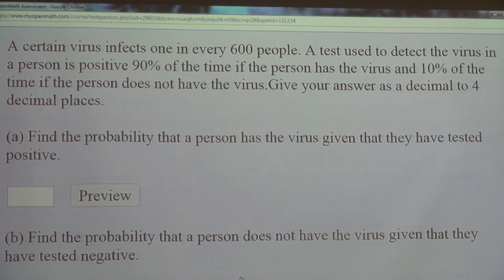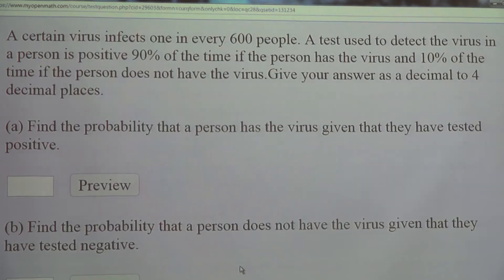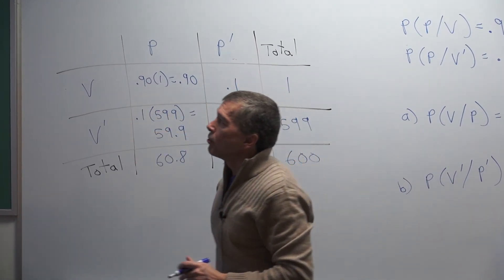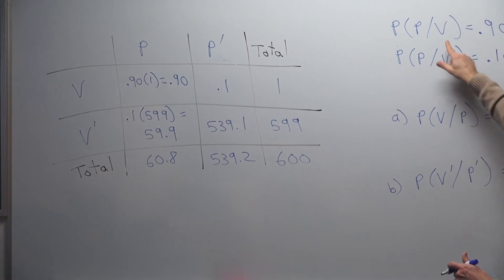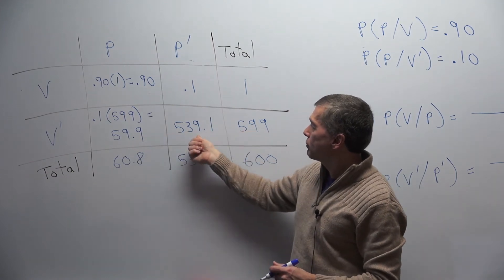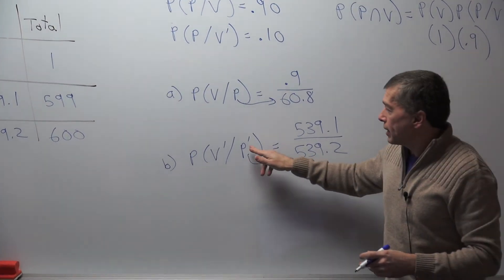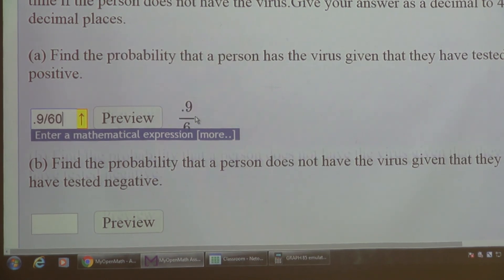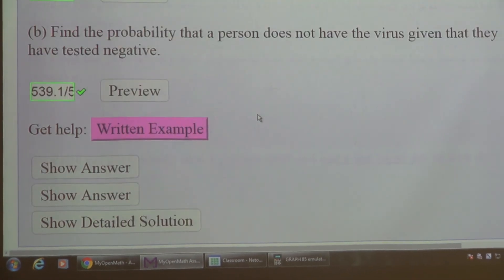Conditional Probability problem, Virus 1 in every 600